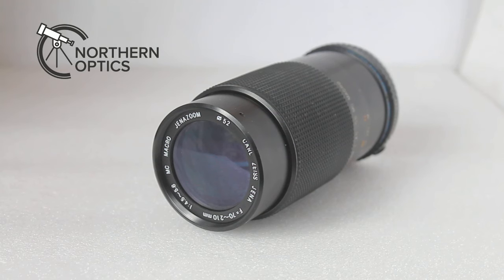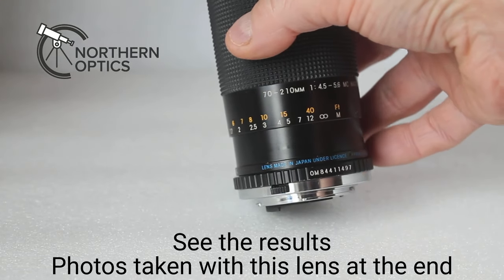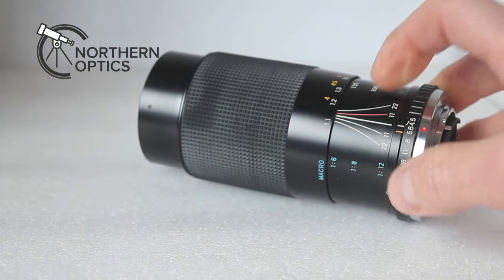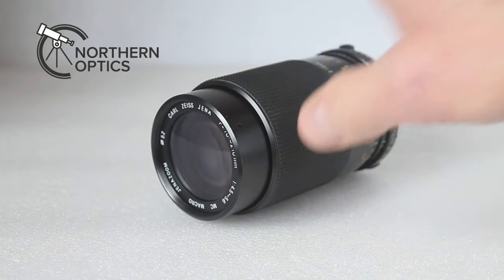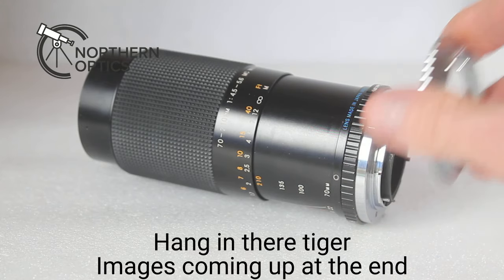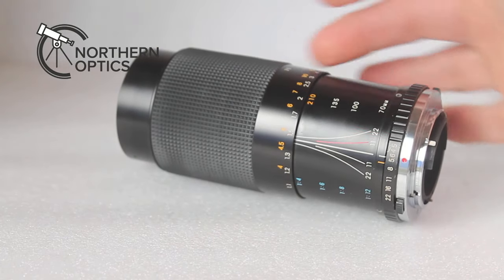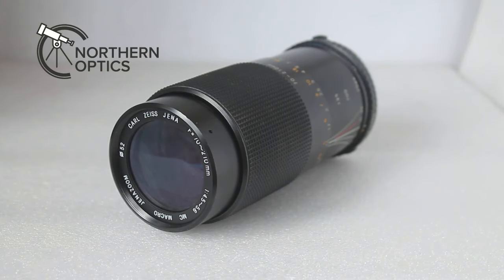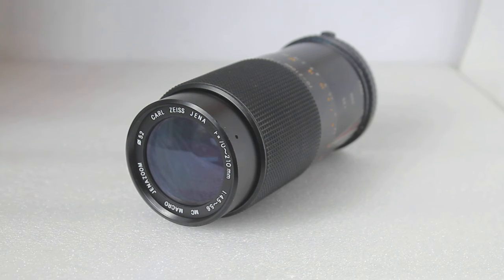Carl Zeiss Jena 70-210mm f4.5 - 5.6 vintage camera lens. What do you get for £10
Not to miss out on a bargain, I grabbed this Carl Zeiss Jena 70-210mm vintage camera lens from a 2nd hand shop for £10 including a skylight and variable polarisng filter. So what will the results be like. Image slideshow at the end of the video